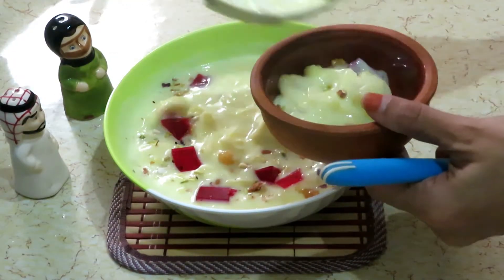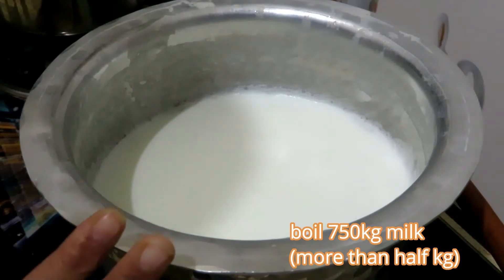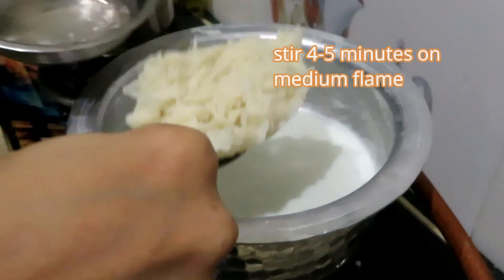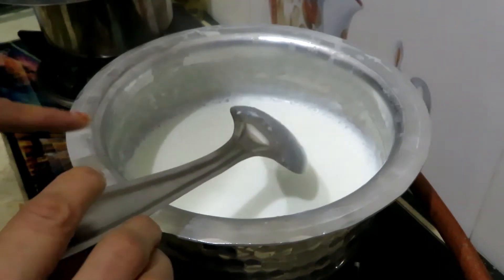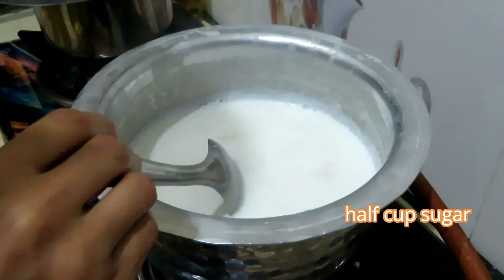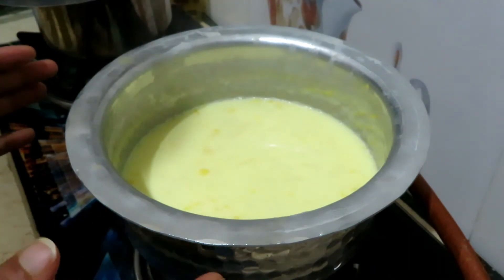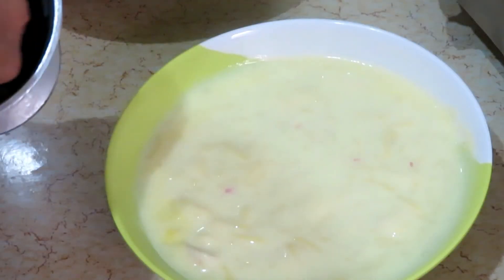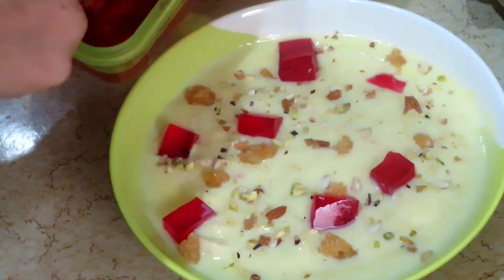Siwaiyon wala custard/quick and easy/जब भी मेहमान आएं आप यह डिश ज़रूर बनाएं/yummy dessert/sweet dish